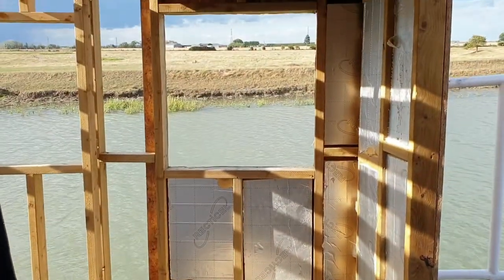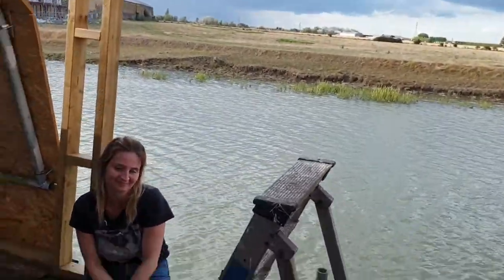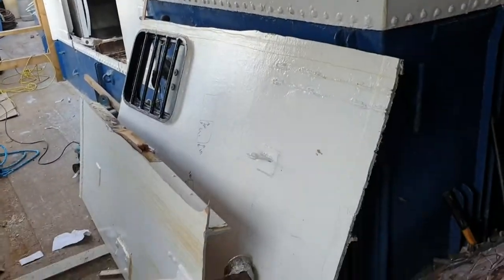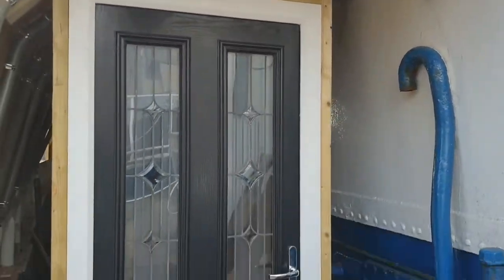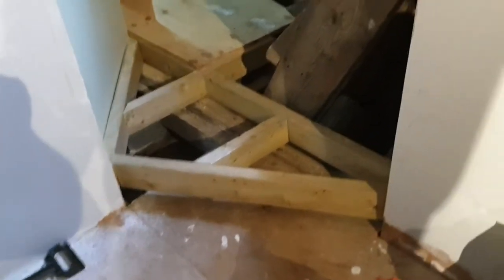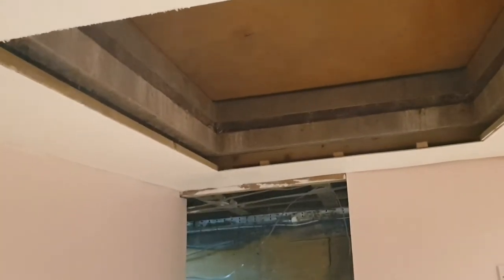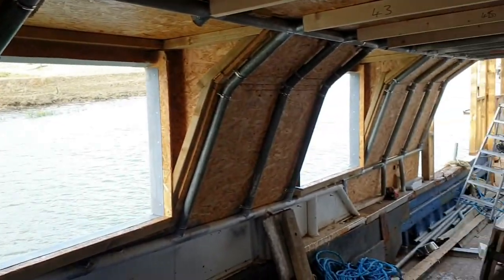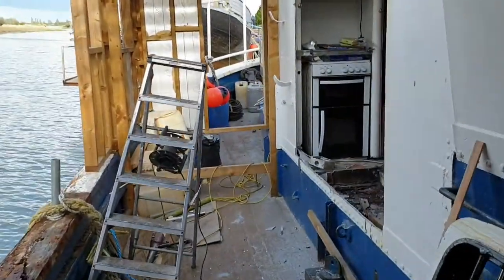North sea trawler ben loyal to houseboat